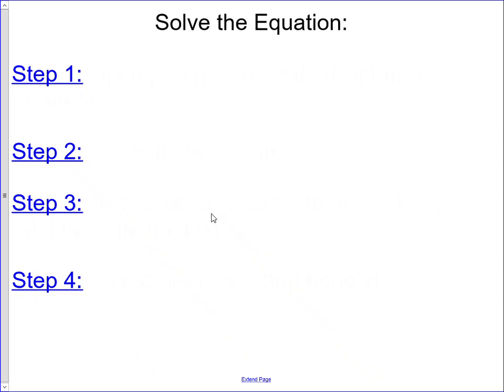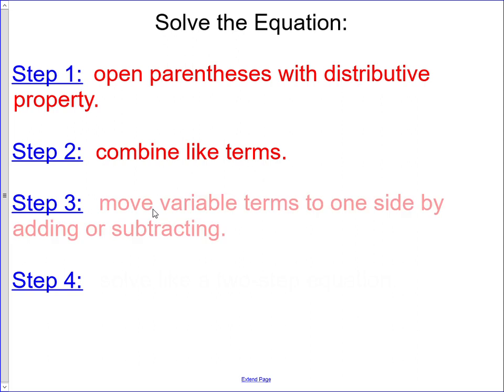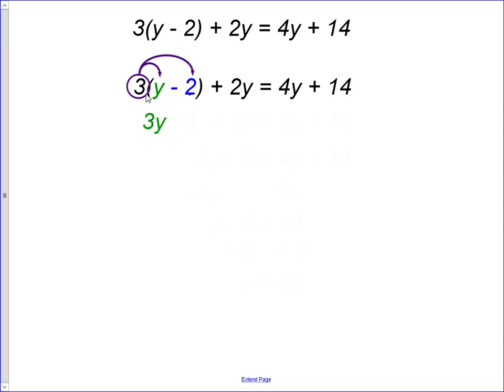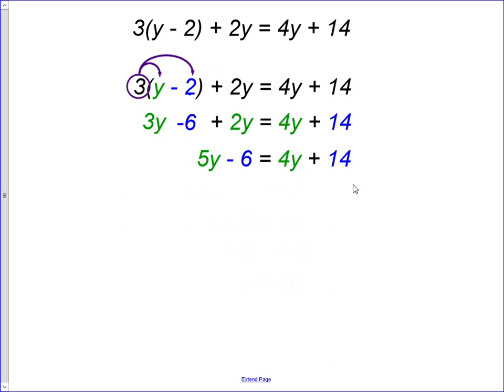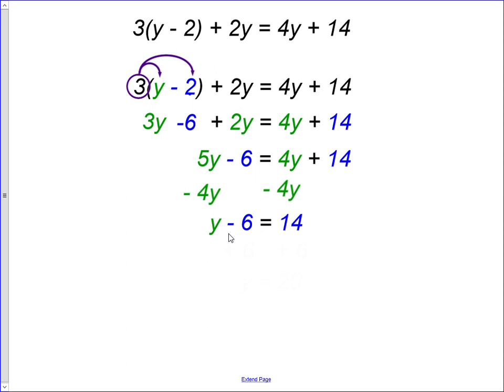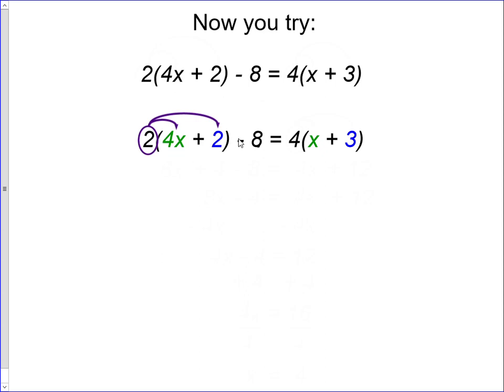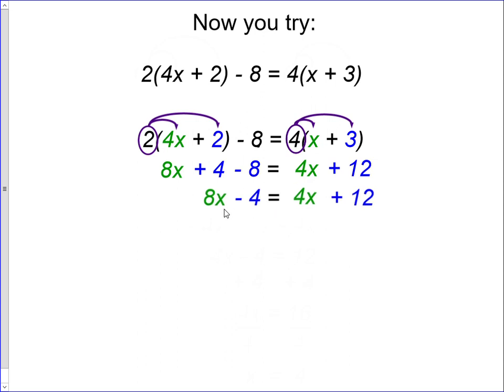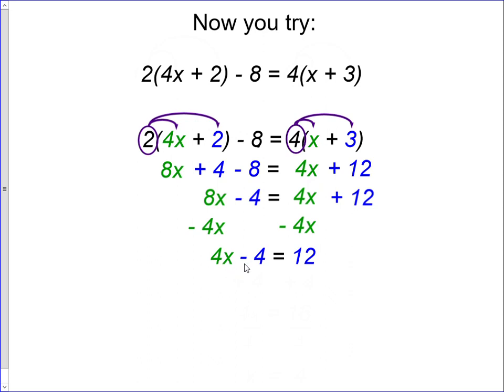Polynomials Solving Equations